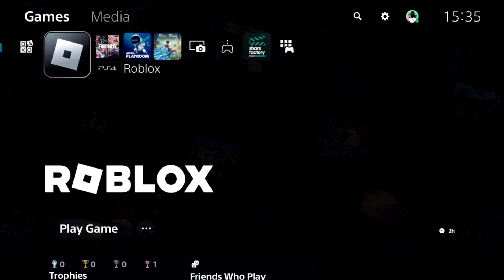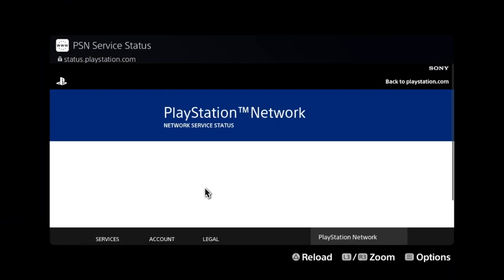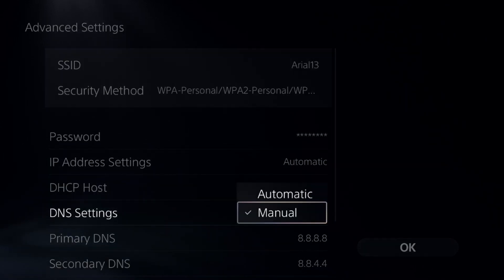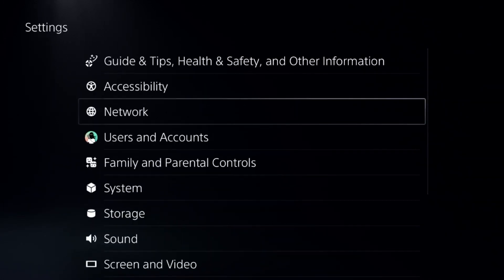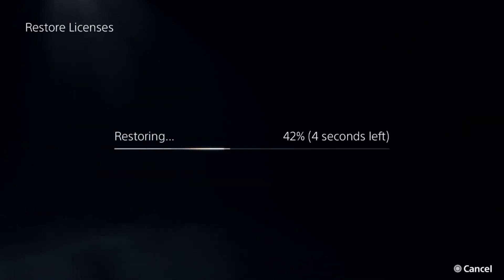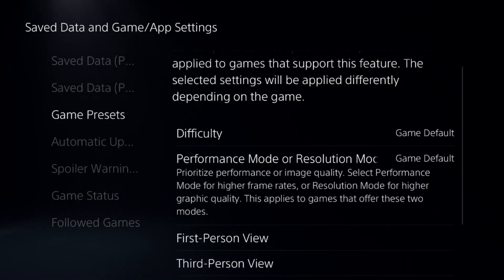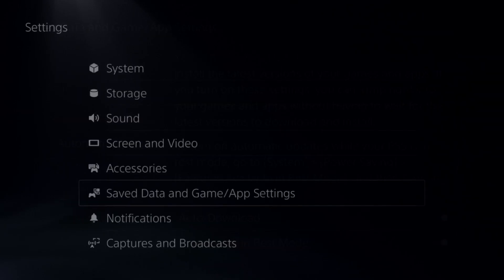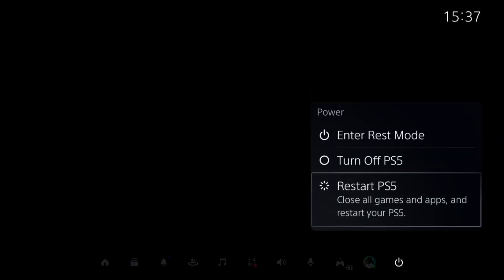How to Fix Clips Not Uploading on PS5 | Can't Upload Error on PS5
How to Fix Clips Not Uploading on PS5
If your PS5 clips are not uploading, follow these steps to fix the issue and successfully share your gameplay videos. First, check your internet connection by going to Settings then Network then Test Internet Connection. If your connection is slow or unstable, try using a wired Ethernet connection or restart your router. How to Fix Clips Not Uploading on PS5

Next, ensure your PS5 system software is up to date by going to Settings then System then System Software then System Software Update and Settings and selecting Update System Software. Outdated software can cause upload issues.

Check your storage space under Settings then Storage then Console Storage then Media Gallery. If your PS5 is running low on space, delete unnecessary clips or screenshots to free up room. How to Fix Clips Not Uploading on PS5

Also, verify your privacy settings by going to Settings then Users and Accounts then Privacy then View and Customize Your Privacy Settings. Make sure your "Who Can See Your Clips" and "Who Can Share Your Content" settings allow uploads.

If you're uploading to a social platform like YouTube or Twitter, make sure your account is linked under Settings then Users and Accounts then Linked Services. If already linked, try unlinking and relinking the account. How to Fix Clips Not Uploading on PS5